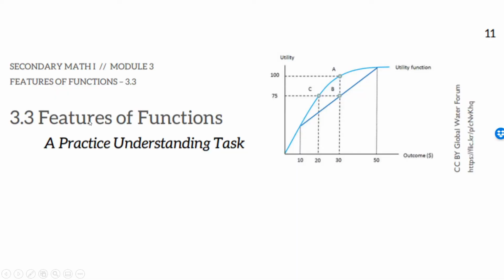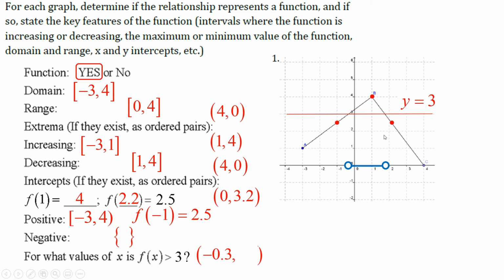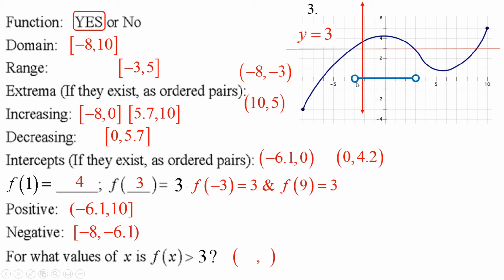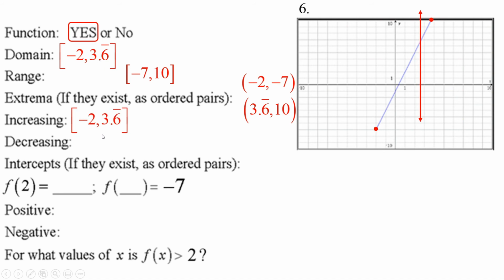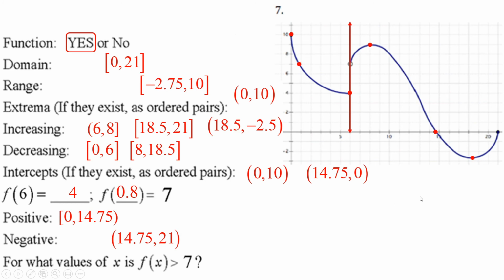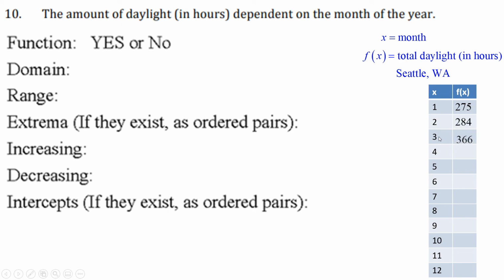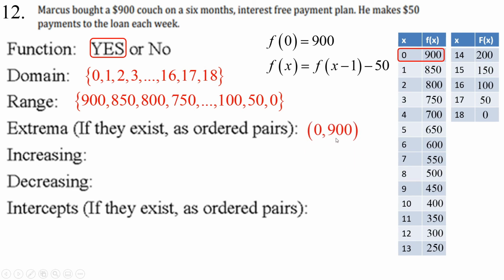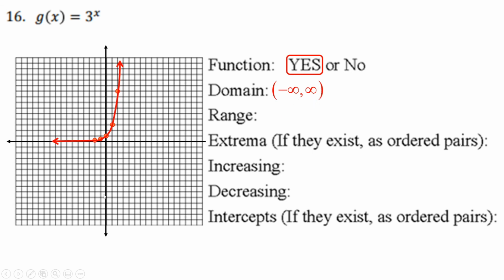IM1 - 3.3 Features of Functions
A presentation of 3.3 Features of Functions for IM1.